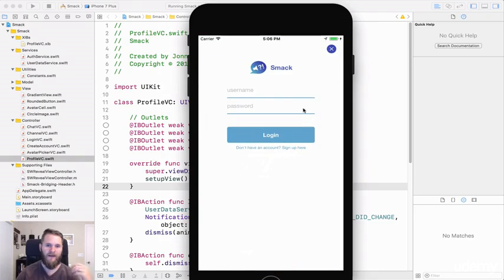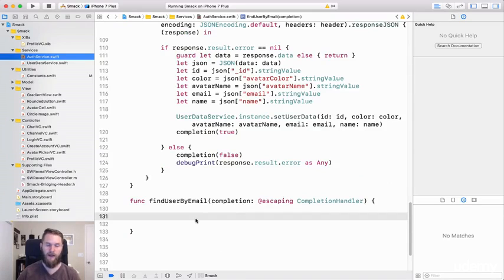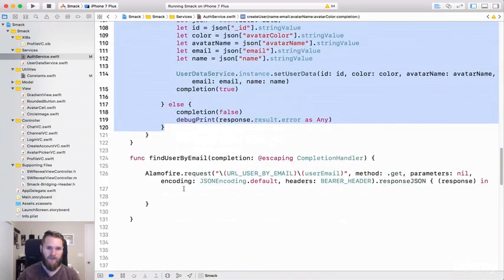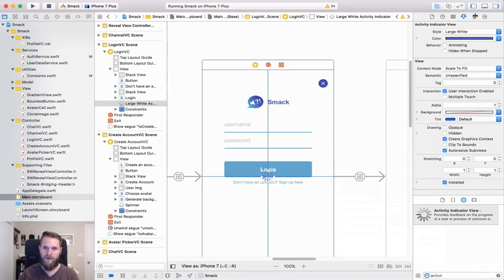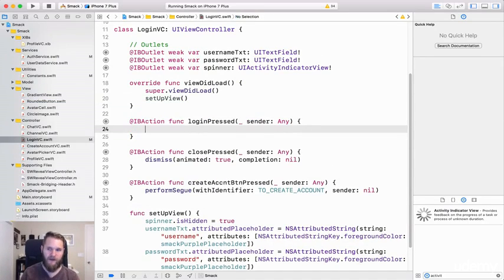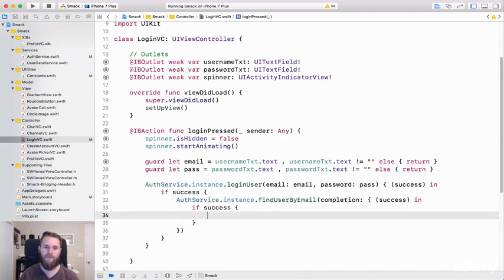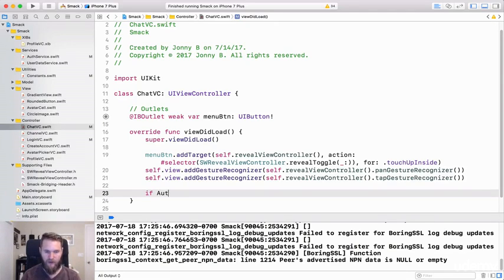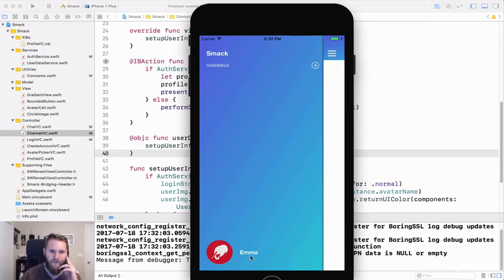App Smack Logging in users